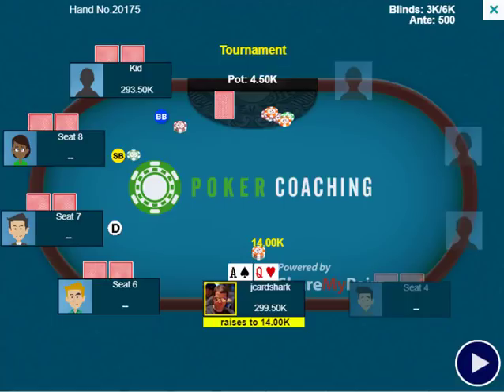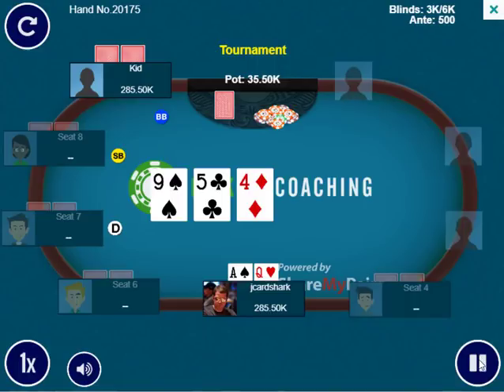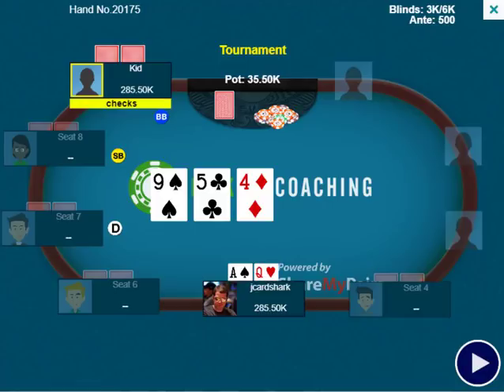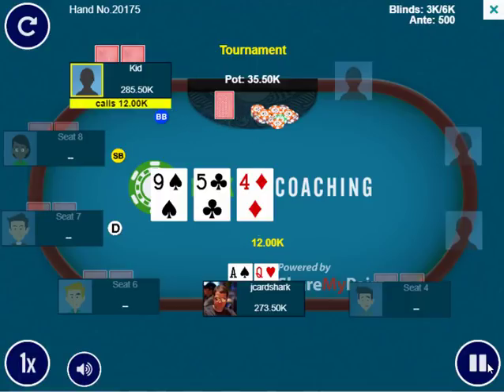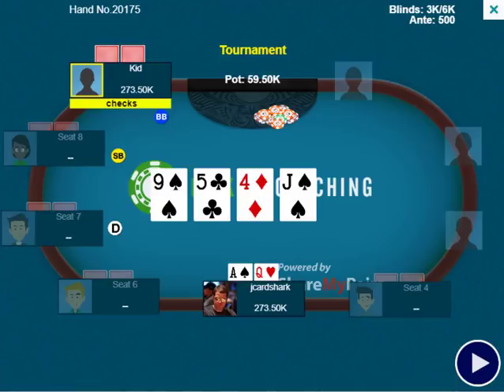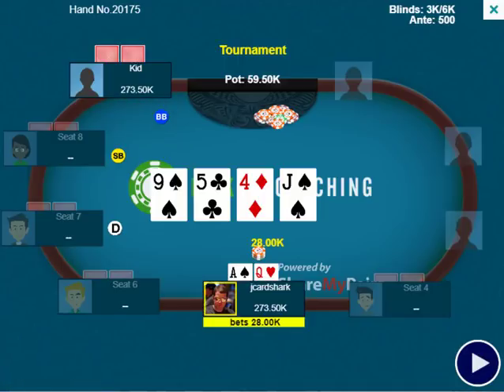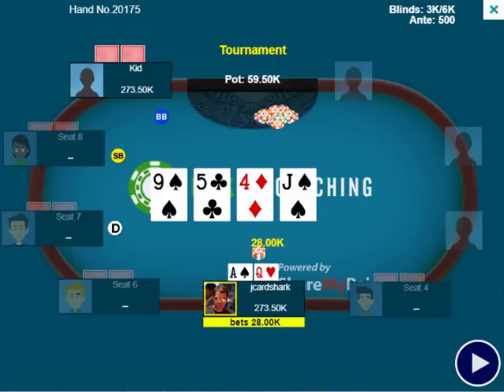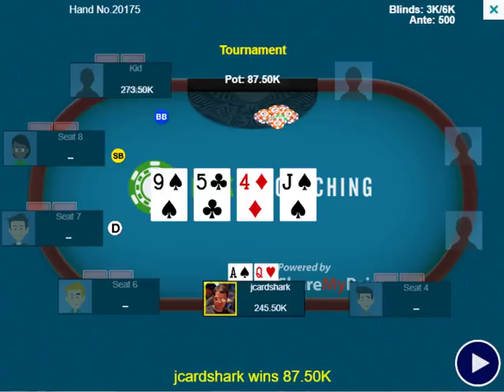Weekly Poker Hand, Episode 192: Scary turn, firing second barrel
In this episode of Weekly Poker Hand, Jonathan Little first the second barrel on a somewhat scary turn.

Be sure to sign up for a free 7-day trial membership for an interactive learning experience from Jonathan Little.